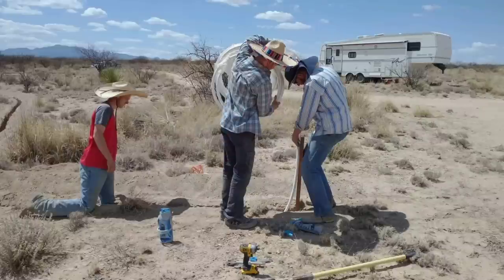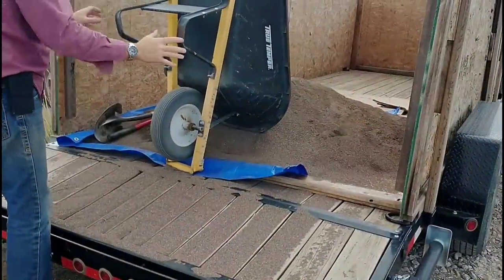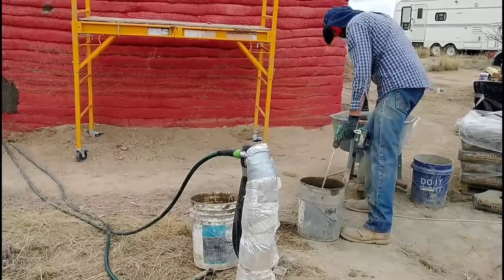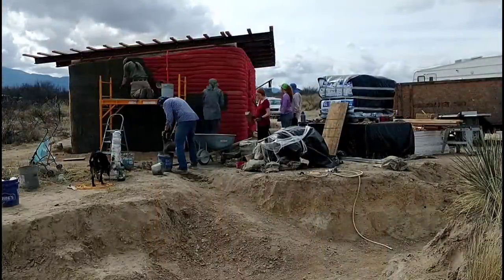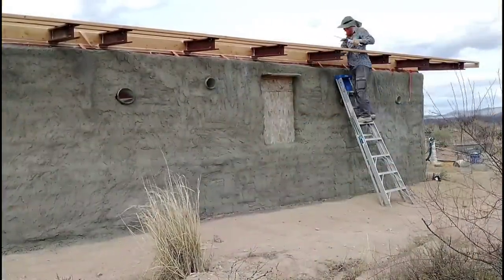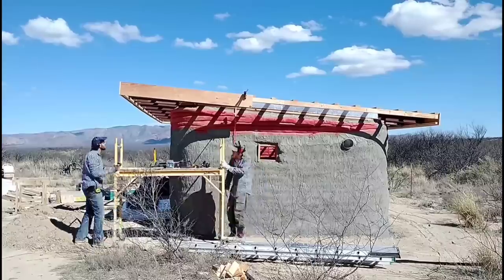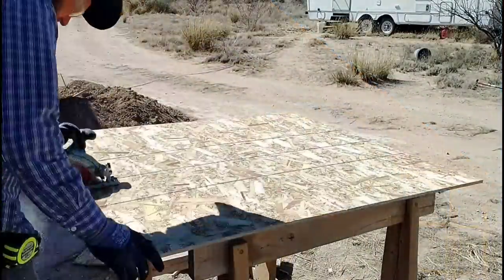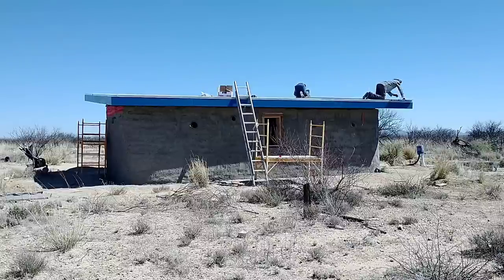#4 HYPERADOBE Tiny House | Stucco, Purlins, Fascia & Soffits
The metal roof beams are on. Now we are working on the purlins, stucco, fascia, and soffit.

This is  DIY build. We are not professionals, please do your own research, and always work safely.